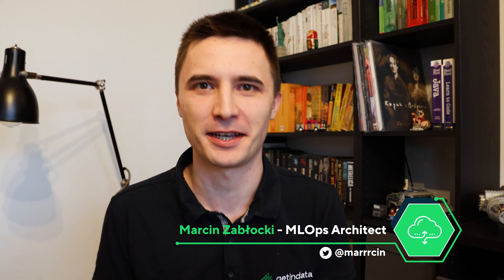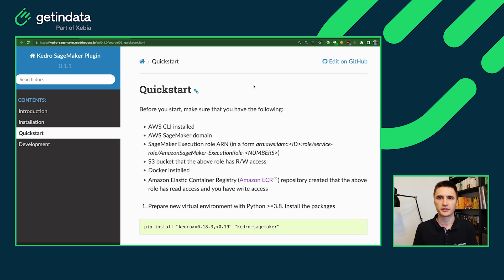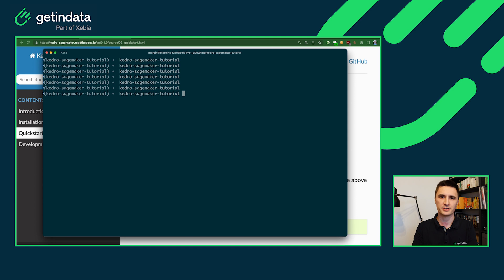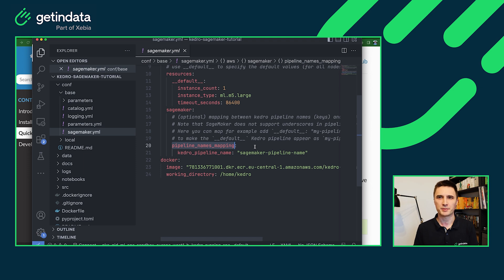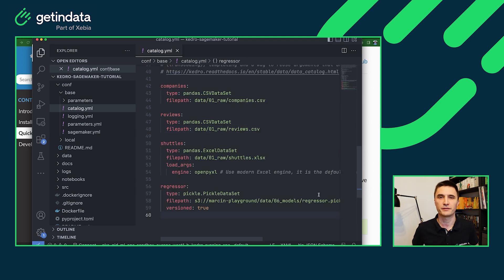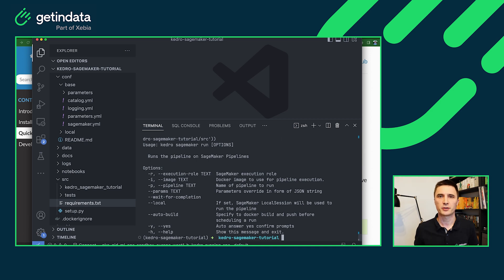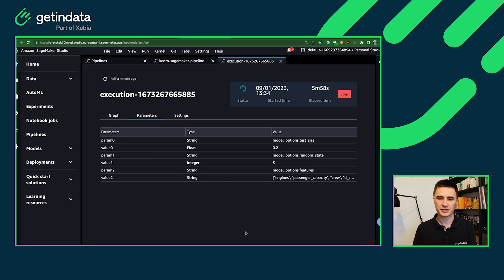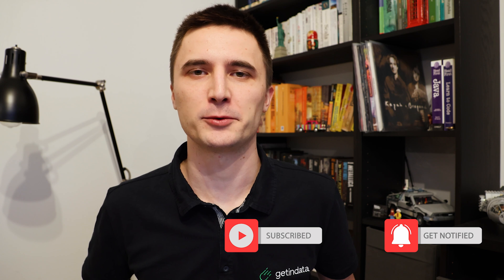Kedro + AWS SageMaker TUTORIAL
How can you use the Kedro SageMaker plugin?

Marcin Zabłocki explains:
How to use a plugin to effortlessly scale up ML pipeline with Kedro on AWS SageMaker
How to configure the plugin in new or existing Kedro project in a few simple steps

⬇ DOWNLOAD FREE MLOps ebook: Power Up ML Process. Build Feature Stores Faster ⬇
 & GET ACCESS TO: Building ML pipelines with Kedro and Vertex AI on Google Cloud Platform WORKSHOP

➡ MLOps, MLOps platforms and feature stores
➡ Examples of MLOps workflows
➡ Designing and building a feature store with VertexAI, Snowflake and dbt
➡ Using Terraform to set up and maintain the infrastructure

GetInData | Part of Xebia is a leading polish expert company delivering cutting-edge Big Data, Cloud, Analytics, and ML/AI solutions. The company was founded in 2014 by data engineers and today brings together 120 big data specialists. We work with international clients from many industries, e.g. media, e-commerce, retail, fintech, banking, and telco. We have clients  from fast-growing scaleups to large corporations that are leaders in their industries: Spotify, Play, Truecaller, Kcell, Acast, Allegro, ING, Synerise, iZettle and others. We maintain laser focus on data technologies, cultivate very strong engineering culture and support extensive knowledge sharing both within a company and outside through meetups, conferences and contributions to open-source. We are a go-to partner for companies that need tailored and highly scalable data processing and analytics platforms that give competitive advantage and unlock full business potential of their data.